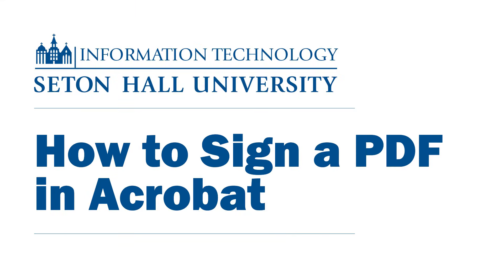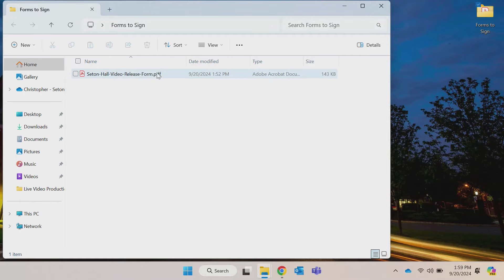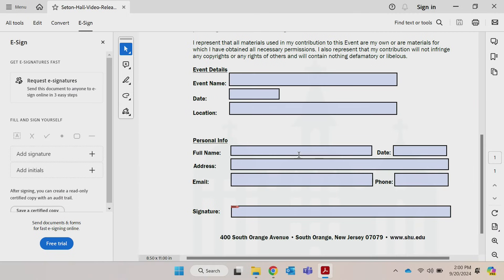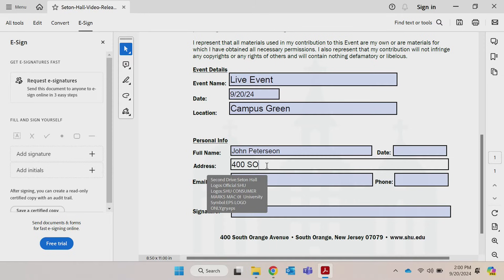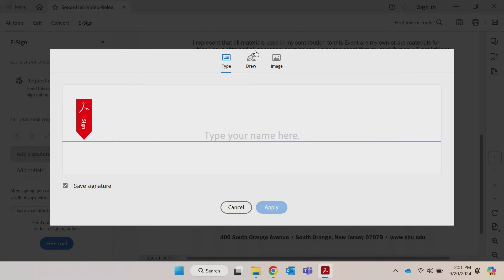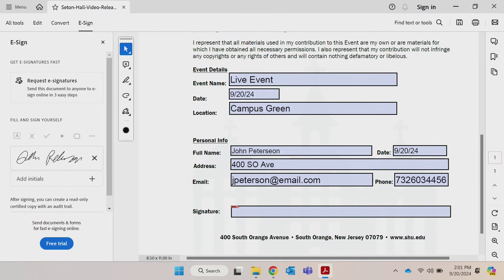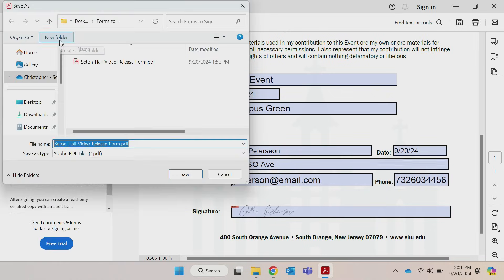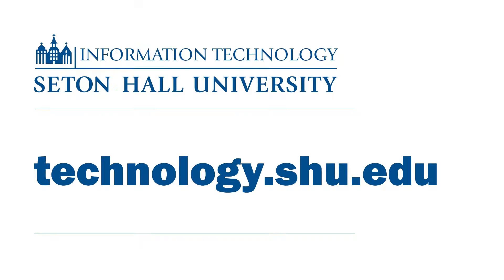How to Sign a PDF With Acrobat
Need to sign a PDF document digitally? It’s easy with Adobe Acrobat! Let’s quickly walk you through the process.